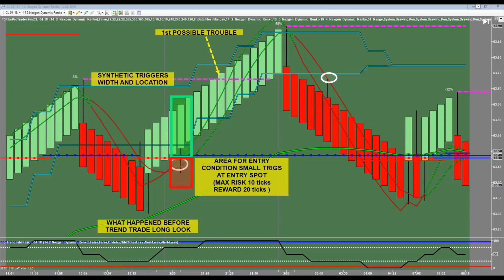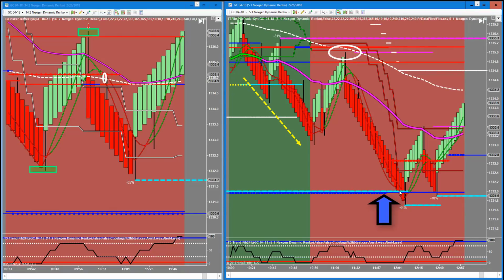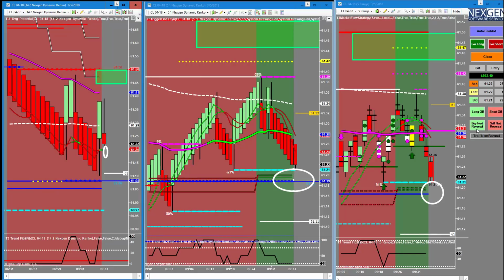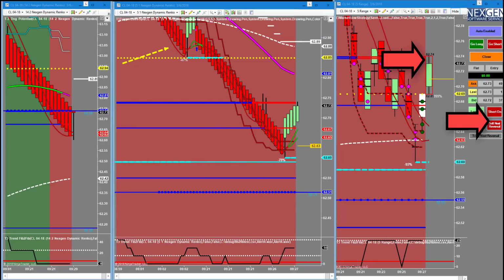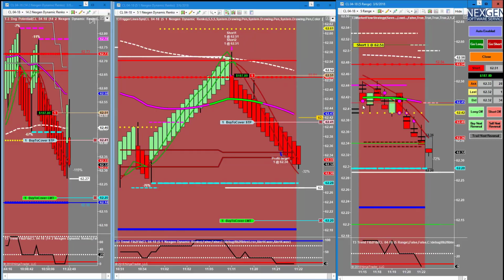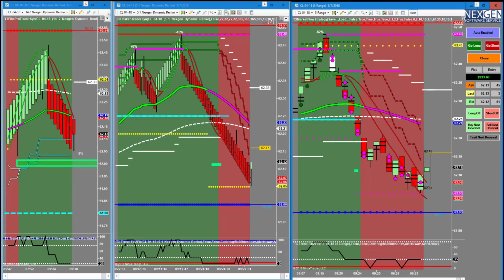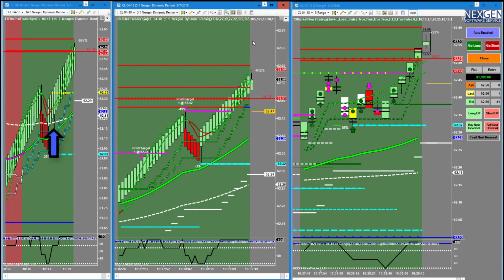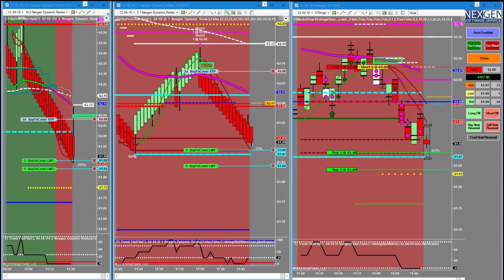Nexgen Day Trading Software: Trade Management Theory and Real Examples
Watch this day trading tutorial for the Nexgen day trading software theory and management examples. for a FREE two-week demo of our stock trading software. No credit card needed!